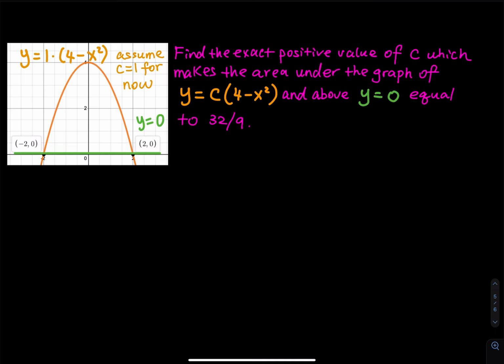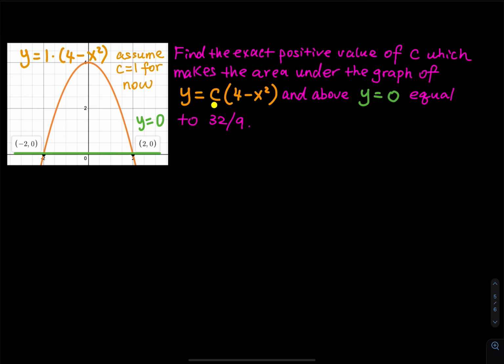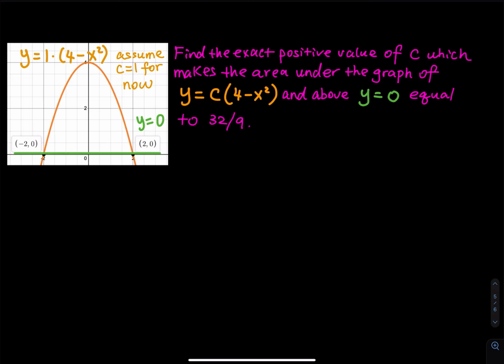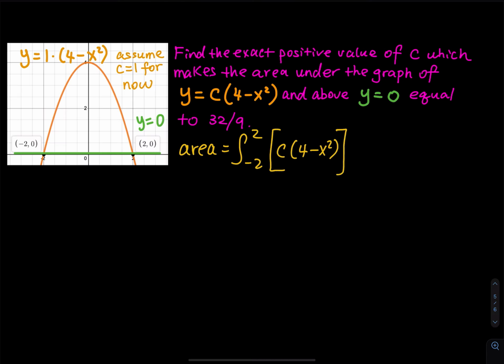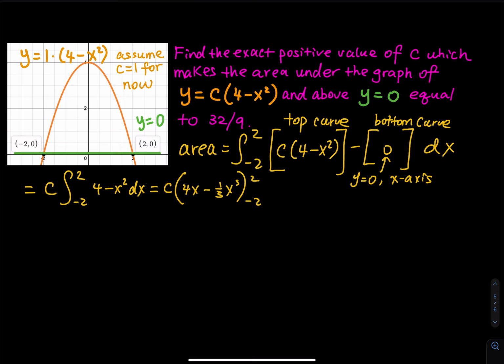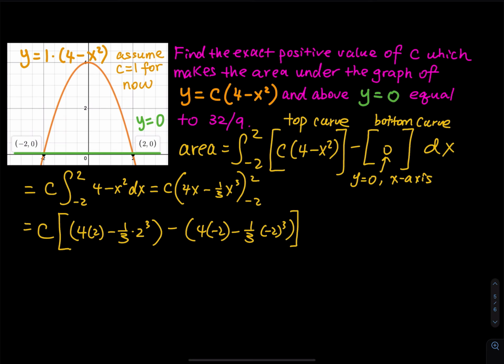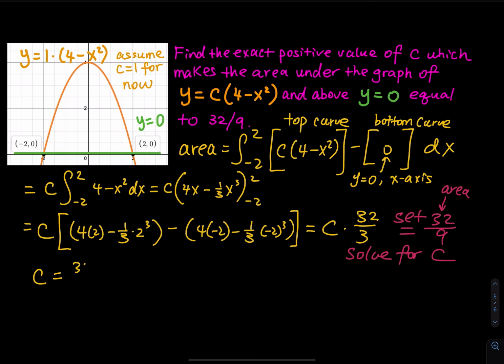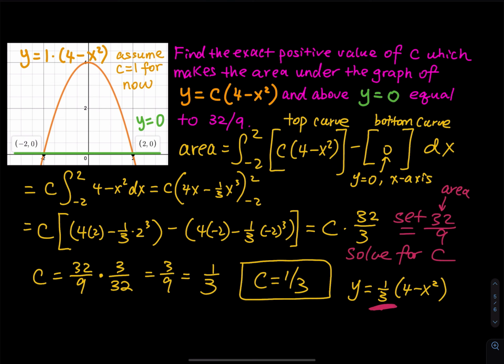6.2 Part 4: Find the exact value of c which makes the area between 2 curves equal to 32/9 | Calculus